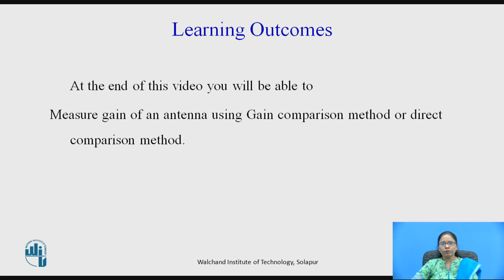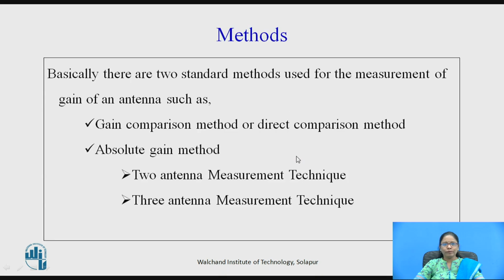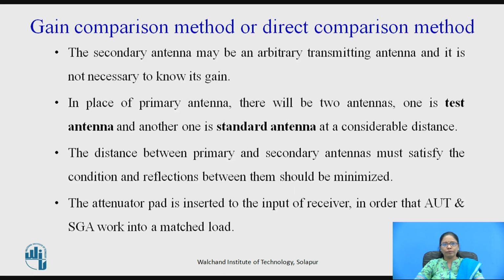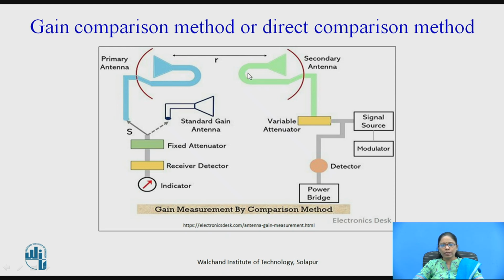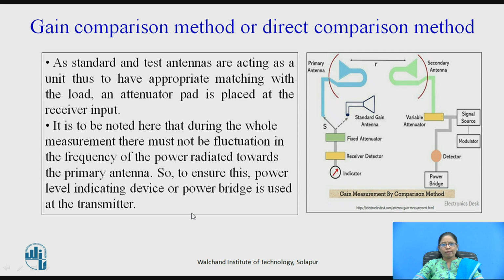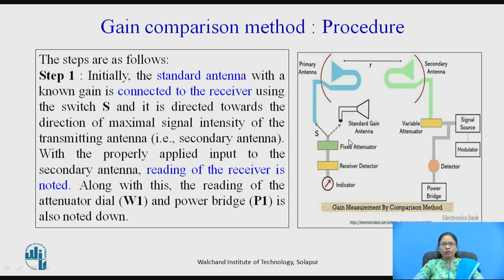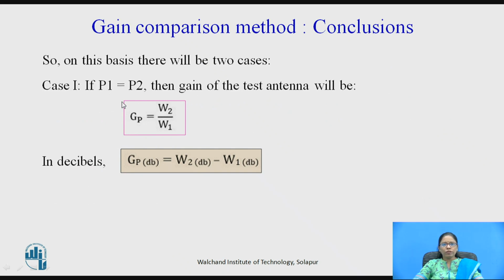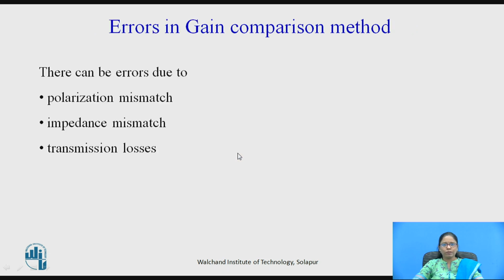Antenna Gain Measurement Part-I